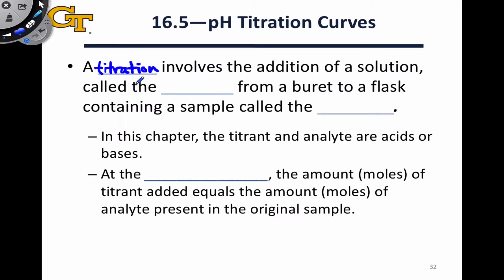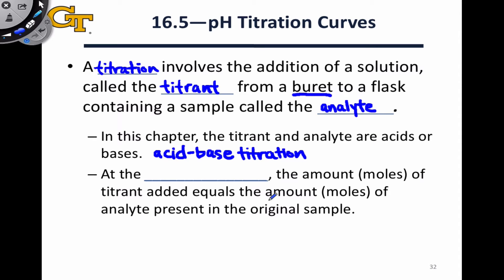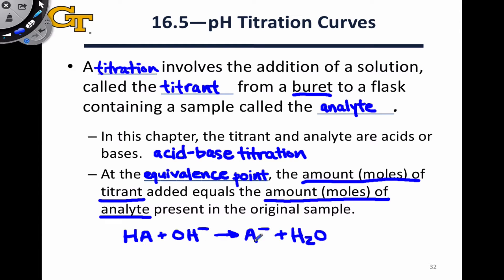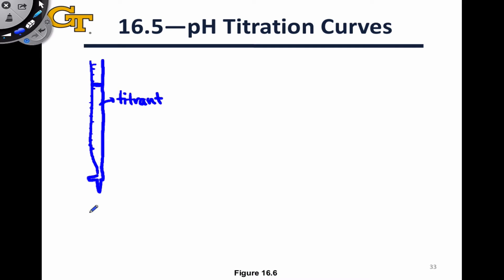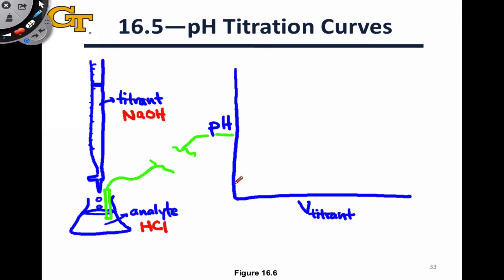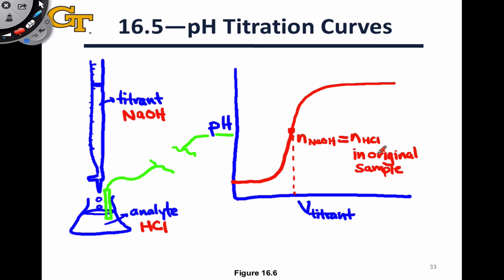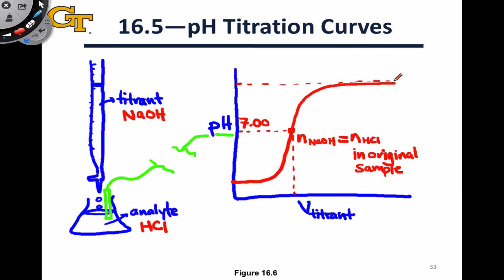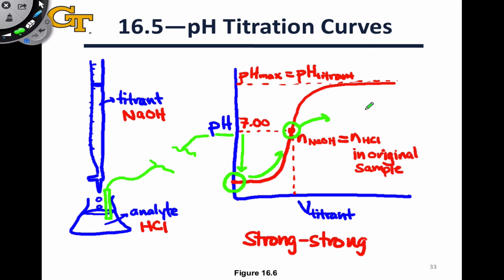16.4 Introduction to Titrations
Definition of titration, analyte, and titrant. The equivalence point. Practical aspects of titrations. Example of a titration curve.